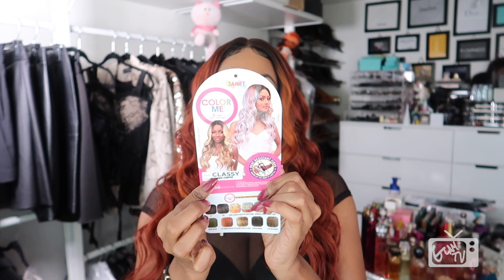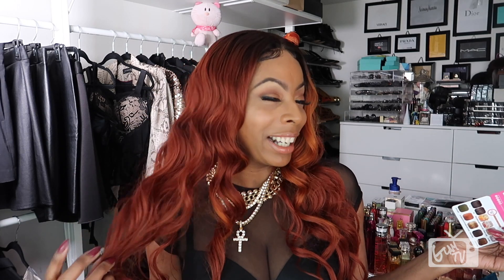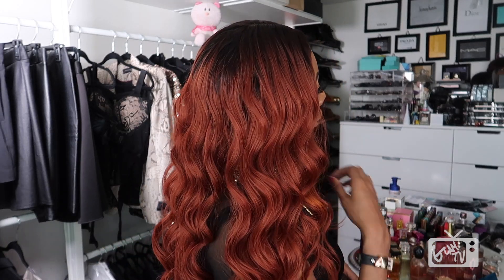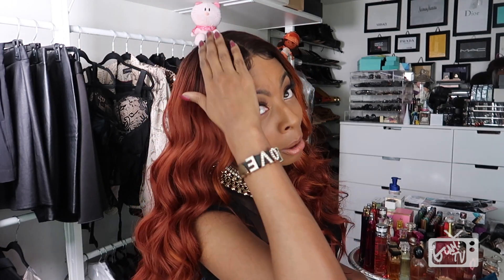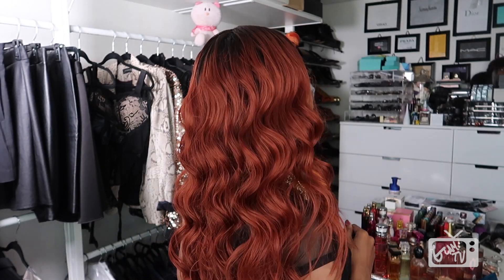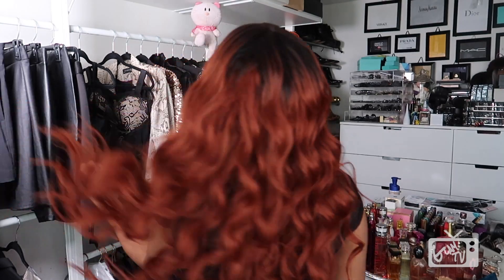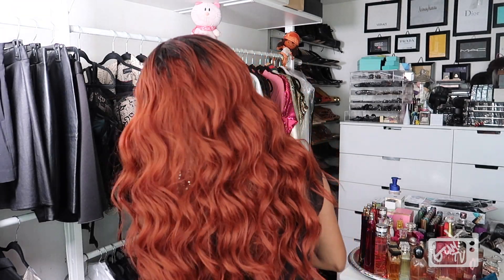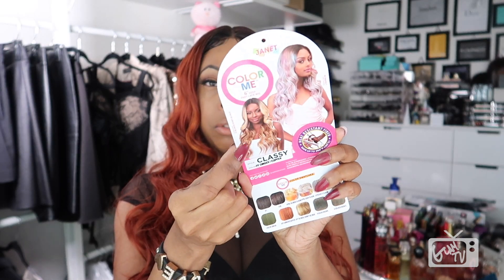Janet Collection CLASSY Lace Front Wig ~ Color: FF GINGER/COPPER Review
Sharing Janet Collection “CLASSY” Lace Front Wig.. Details Below!

Janet Collection “CLASSY” Lace Front Wig

Color: FF GINGER/COPPER

SHOP MzGlamourAddict "GLAM TV" Merch!!

Hair
Beauty Expert
Transparent Lace
Dupes
Budget

- For More Beauty Tips & FAB Beauty on a Budget Finds.